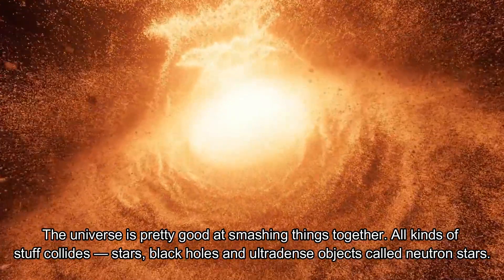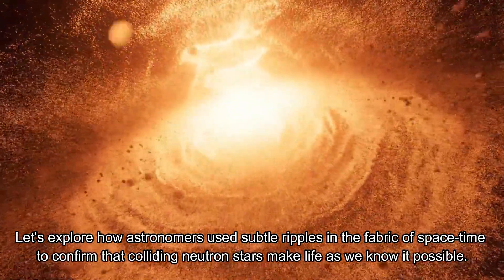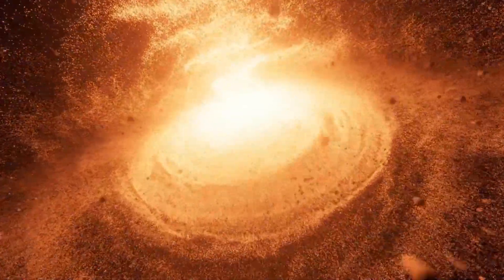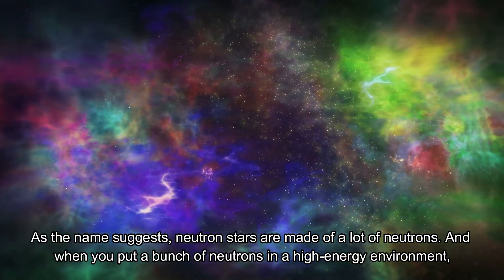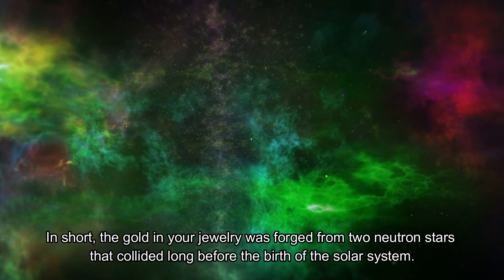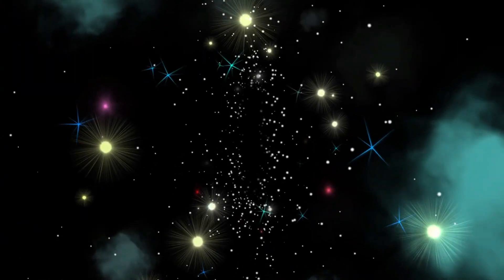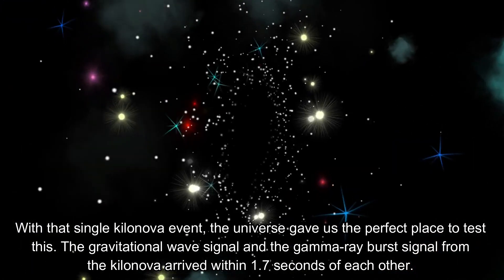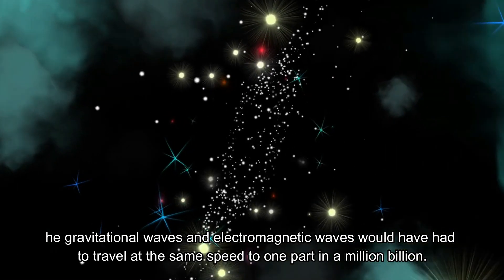How Neutron Star Collisions Flooded Earth With Gold And Other Precious Metals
How a neutron star collision caused a flood of gold and other precious metals on Earth - The gravitational wave signal from the kilonova and the gamma-ray burst signal came within 1.7 seconds of each other.
'ISROLIVE' WEBSITE DAILY NEW UPDATE
ISRO Full Meaning : Indian Space Research Organisation